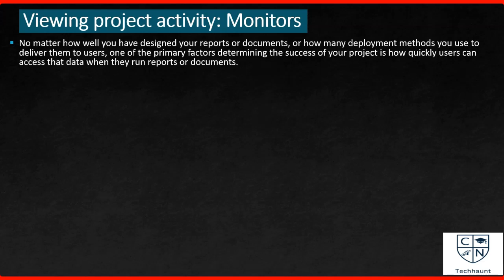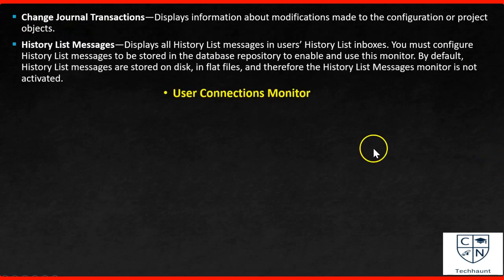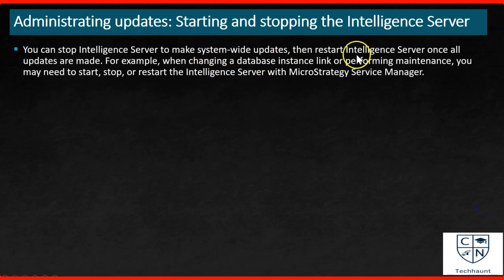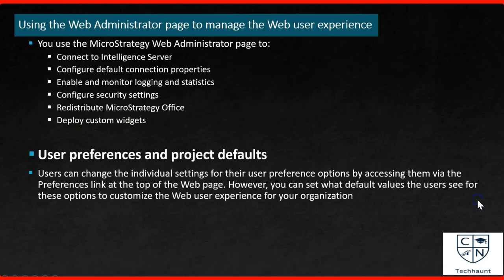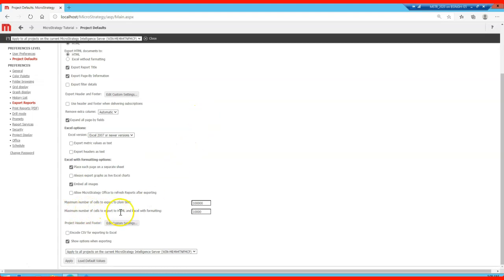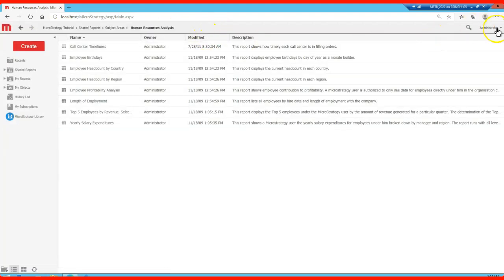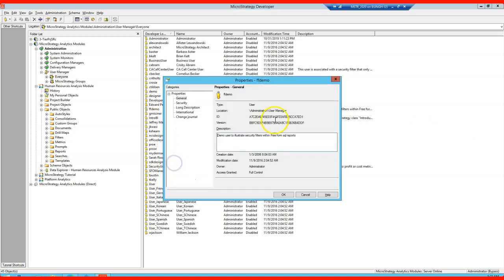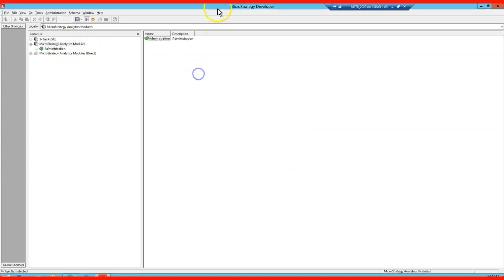Governing the MicroStrategy Environment Tutorial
Governing the MicroStrategy Environment. Configuring the User Limit connections, User Preferences, Report execution limit, etc

Intelligence Server provides a variety of functionality to assist with project administration and maintenance such as job and performance monitors, job governing parameters, application-level security, object caching, clustering, and so on.
You can install Intelligence Server on any machine that meets the system hardware and software requirements. You can then configure and administer the Intelligence Server either from the server machine itself or remotely using Developer.